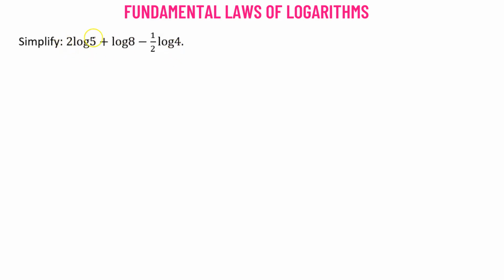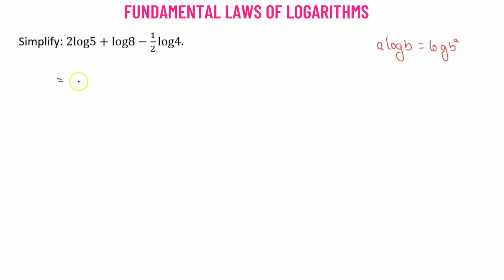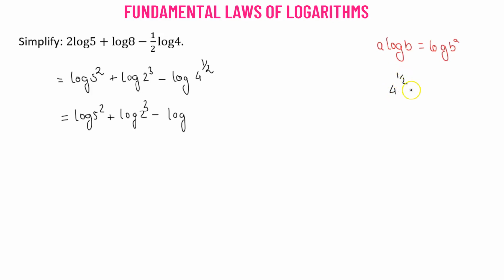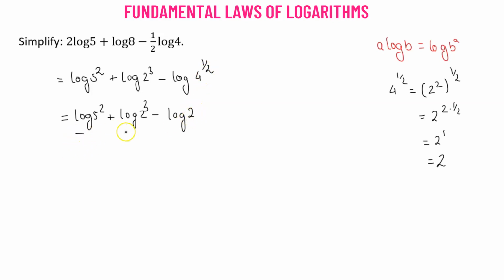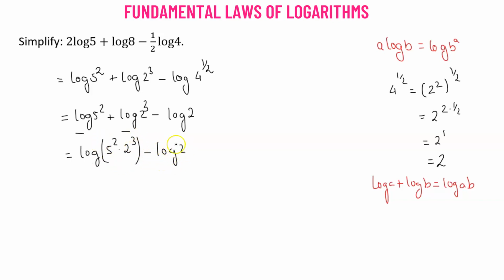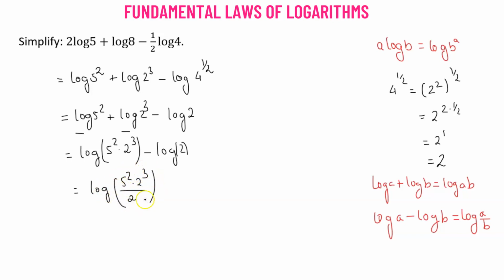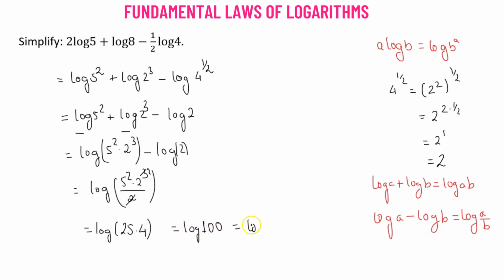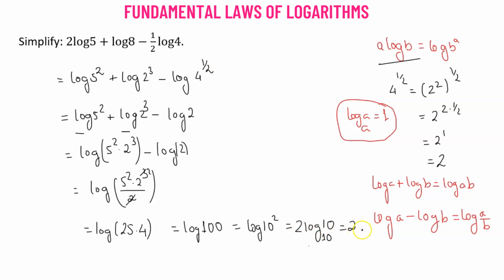2.13 | Logarithms| Fundamental Laws Of Logarithms